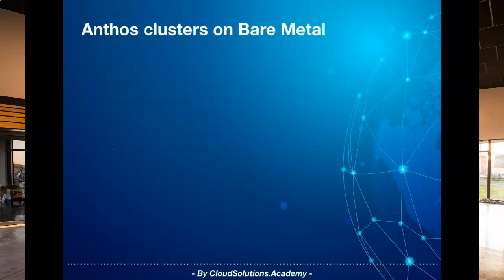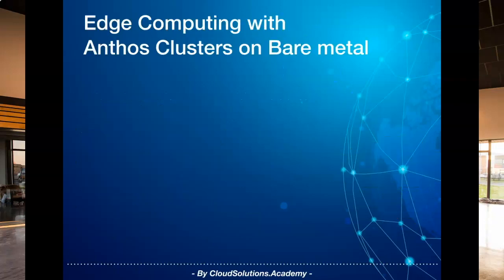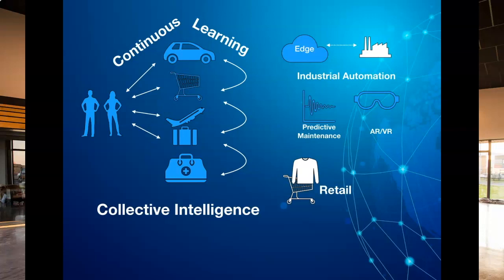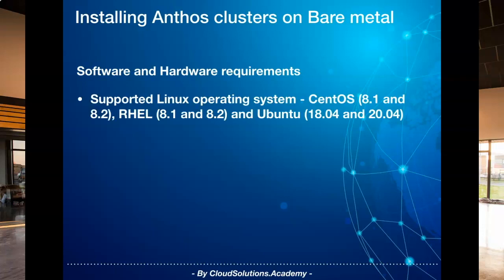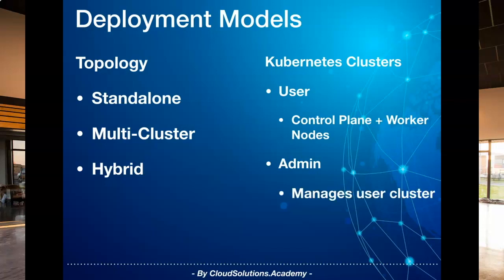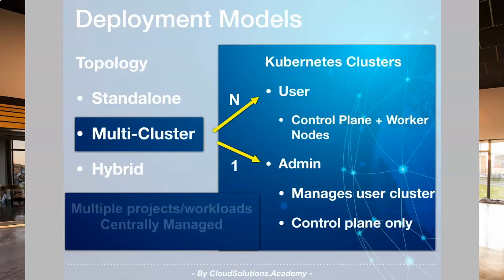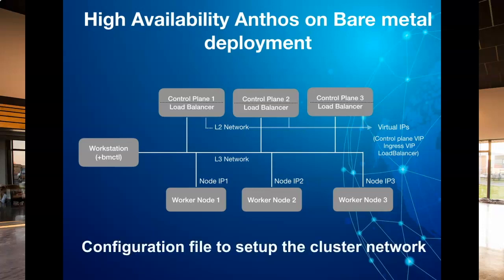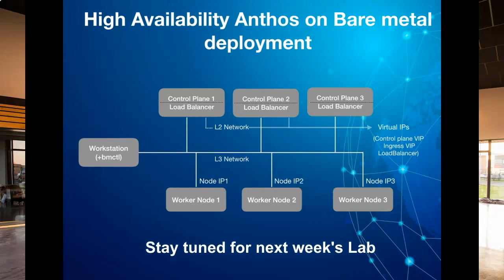Episode 5: Google Cloud Anthos Clusters on Bare Metal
What is Google Cloud Anthos Clusters on Bare Metal ?
In this week episode we cover Google Anthos Clusters on Bare Metal,  Hardware and Software required to install Google Anthos Clusters on Bare Metal, Deployment model and High Availability Topology.

Anthos clusters on Bare metal allows you to install Anthos Clusters directly on bare metal servers and provides the flexibility to enterprises to run Anthos Google Kubernetes Engine (GKE) clusters directly on their own environment/on-premises data centre.

Enterprises can deploy and run cloud-native/container applications directly on GKE clusters running in their own environment on supported hardware and operating systems, without the overhead of any virtualized environment.

The GKE clusters can be centrally managed using the Google Cloud console (through Connect) and leverage the central monitoring and logging capabilities through Cloud Monitoring. Running Anthos clusters  directly on your own infrastructure, gives the same unified capabilities of managing and monitoring Anthos on the cloud with improved performance, security, cost and direct control of the applications running inside your own enterprise infrastructure.

Anthos Clusters on Bare metal allow enterprises to deploy data and compute workloads at the edge locations – closer to end-users or systems, to realize use cases which require ultra-low latency capabilities or near real-time decision making.
With IoT and 5G gaining momentum, in future we would see new class of applications which requires new set of requirements like near-real time decision making, ultra-low-latency streaming applications, immersive and 3D experiences and the whole notion of collective intelligence where humans and system would learn from each other.
Industries need to be agile and be prepared for such transformation in future. For instance, various industrial automation use cases like condition based monitoring, predictive maintenance, using Augment Reality/Virtual Reality (AR/VR) for inspecting the manufacturing plants etc, all requires edge computing to process data at the edge and take corrective actions quickly. Similarly, consumer driven use cases like using digital mirrors for trying apparel outfits, use of AR/VR applications for immersive online education in schools/university, connected environment use cases (connected home, connected cars etc..) , all would require applications running on the edge to provide real-time and true connected experience.